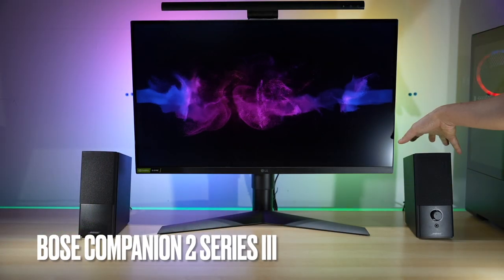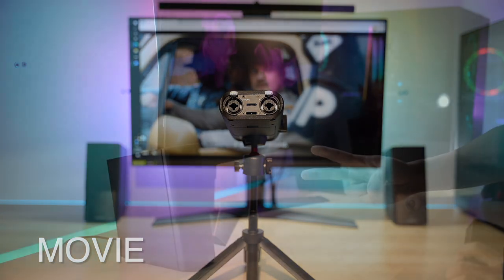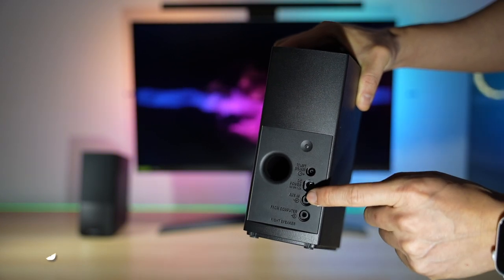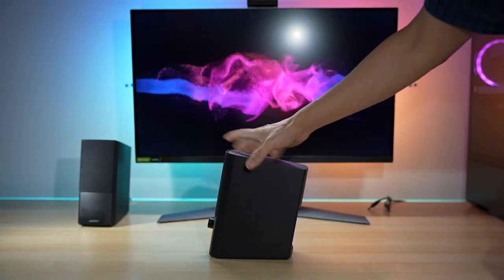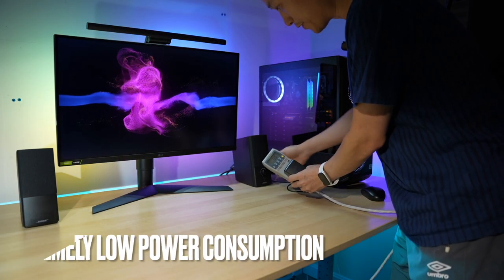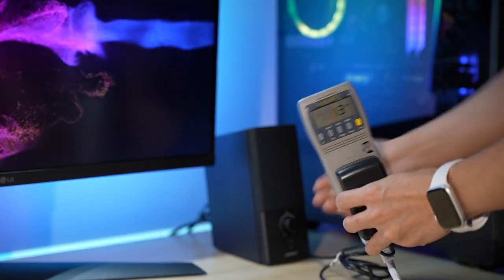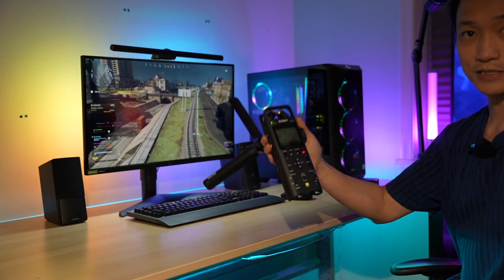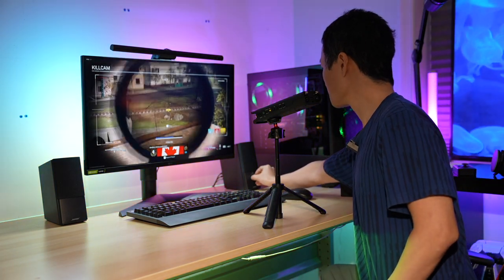Bose Companion 2 Series III Speakers (Audio Samples)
Hear what the Bose speakers sound like. I used the Sony D10 for the recording. Please use a good set of headphones when watching this review. Companion 2 Speakers
Gears I use

00:00 Intro
00:27 Overview
01:00 Power Consumption
01:36 Gaming Audio Sample
02:41 Movie Audio Sample
03:00 Music Audio Sample